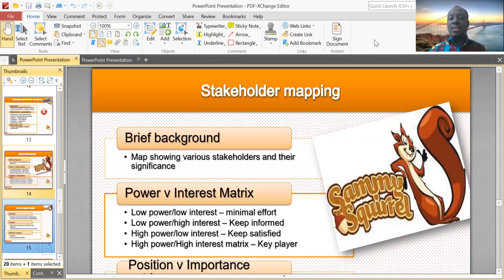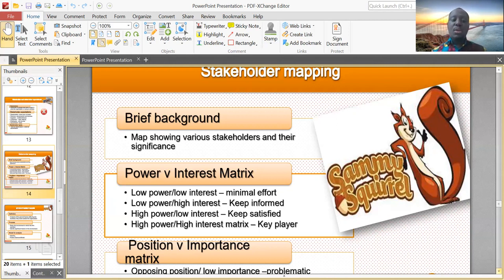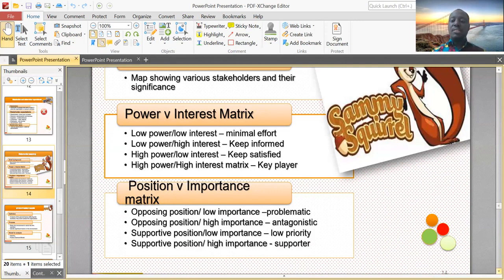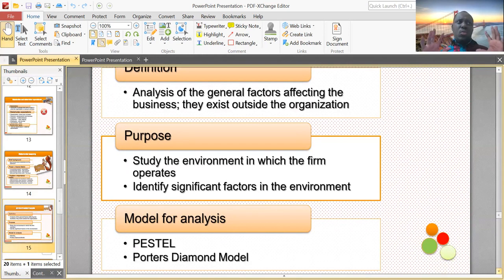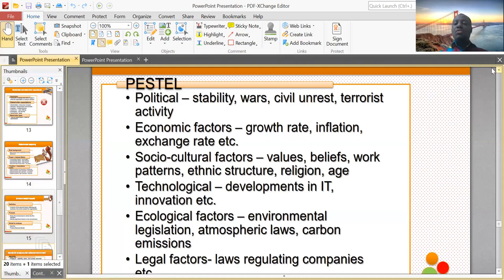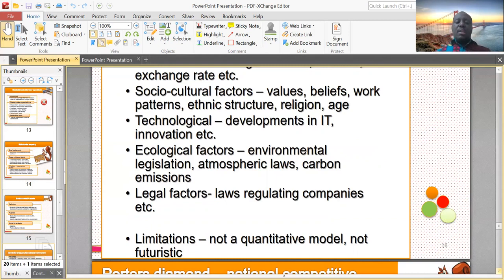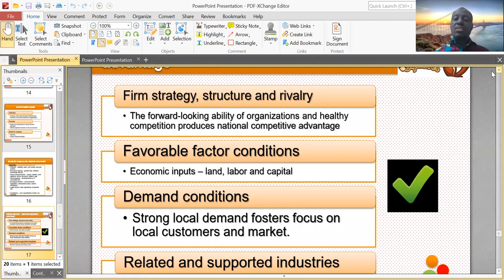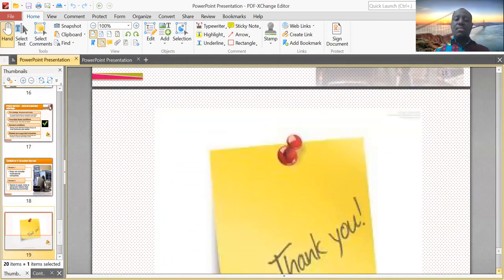2.Strategic Case Study : Understanding Strategy, Stakeholders and Mission - ICAG I CIMA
In this lecture, we discuss stakeholders and how to map them. Understanding this is key to passing your case study exam.